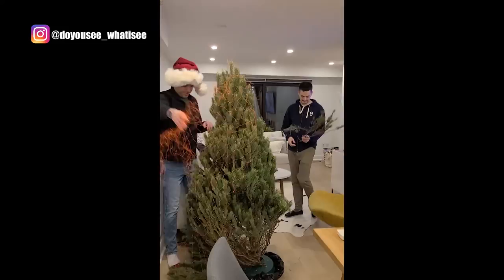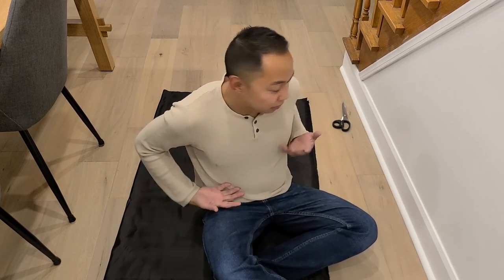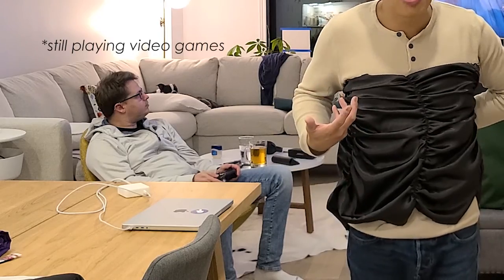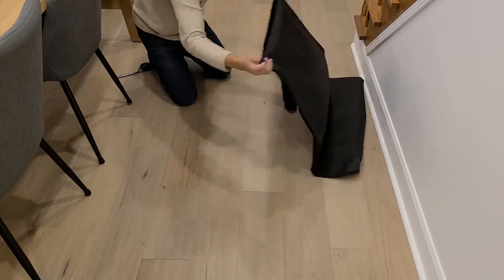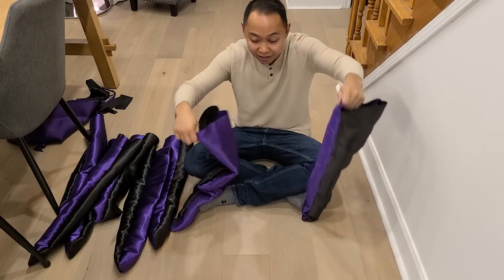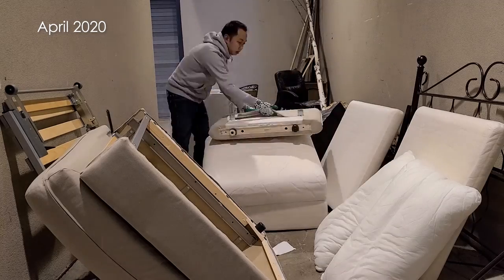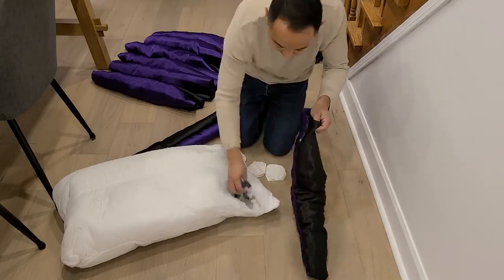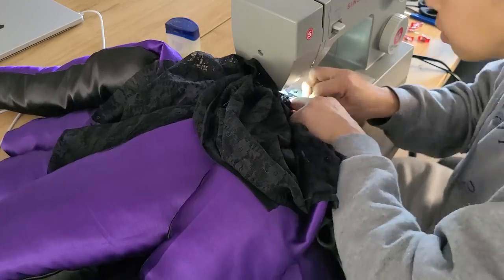Easy DIY Ursula Costume - The Little Mermaid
Ursula was my favourite Disney anti-hero. So I made an Ursula costume for Halloween. [subtitles available]

This costume was surprisingly easy to make and a quick DIY that took only a few hours. Ariel, eat your heart out!